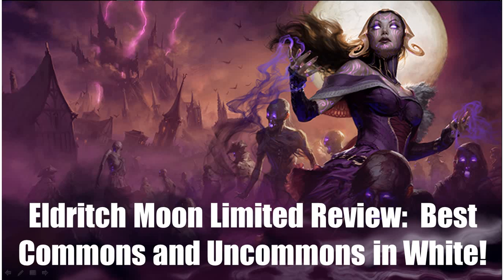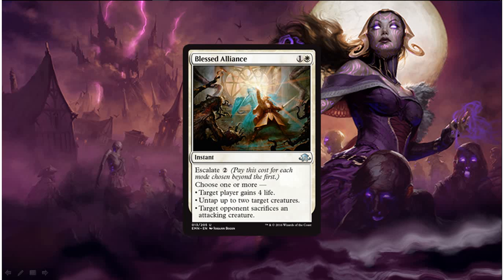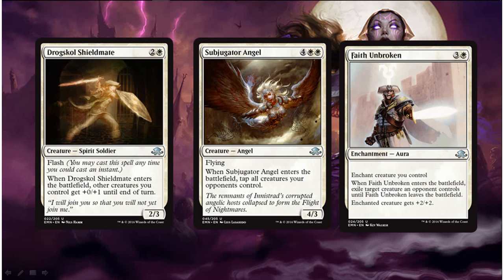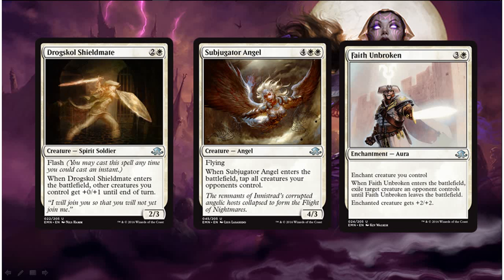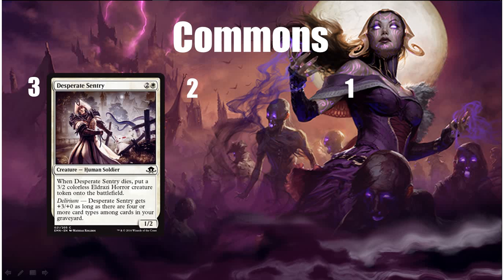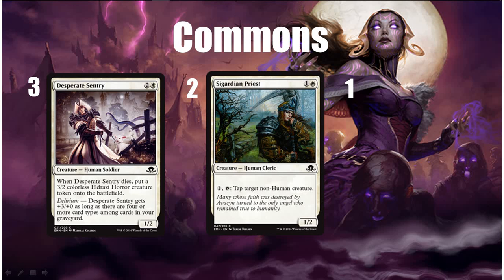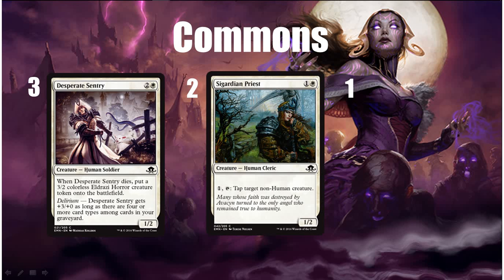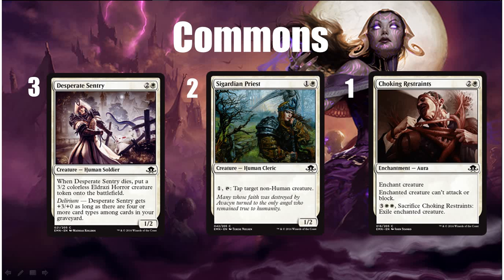Eldritch Moon Limited Review: Best Commons and Uncommons in White!